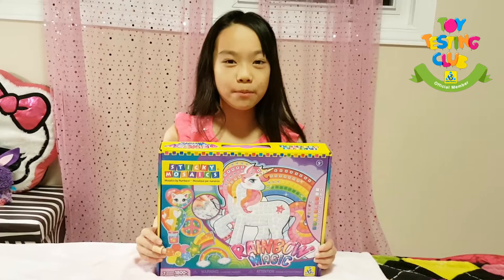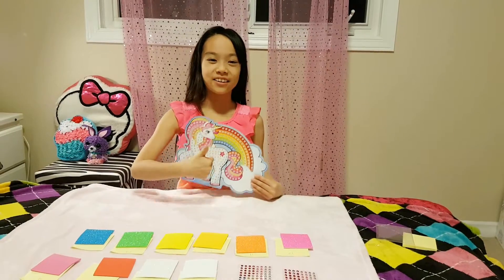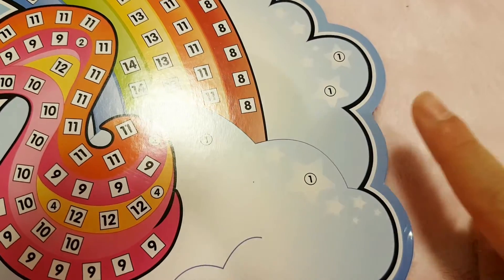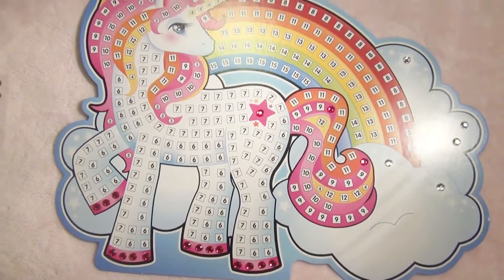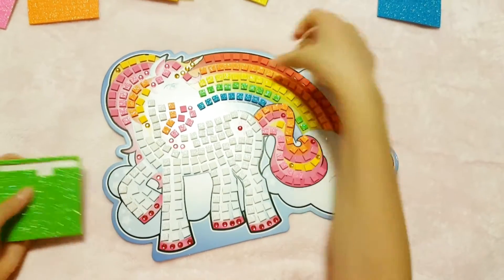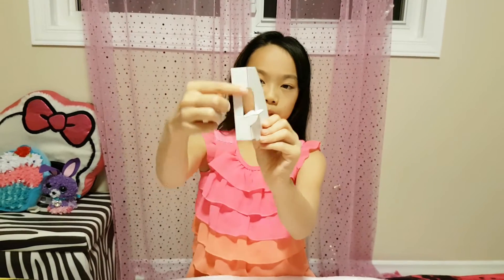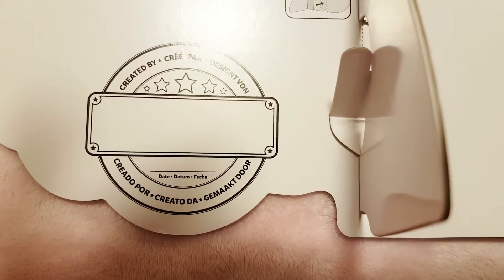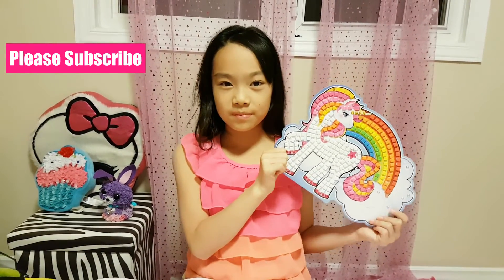Easy DIY Room Decor idea by Sticky Mosaics Rainbow Magic | RG Selena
RG Selena is showing you how to create your sticky mosaics rainbow magic unicorn by Orb factory's number with stickers (step by step instruction). Follow a simple numbered legend and add over 1800 sparkling jewels and tiles to 7 colorful projects. It is also a cute and easy DIY kids room decorating idea. It is a lot of fun to make your own decorations for your room!    ☀↓ ↓ ↓ click show more ↓ ↓ ↓ ☀

RG Selena: Beanie Boos Collection, Rhythmic Gymnastics, Fitness, Vlogs, Dance, Gaming, Girls Fashion,  Makeup, Toys Review & More!

Upload Schedule: Weekly (Wednesdays) effective in November 2015

1st week of the month:  Gaming: Animal Jam, Club Penguin and more

3rd week of the month: RG Selena Fitness, Gymnastics, Health, Food and more

4th week of the month: RG Selena Vlogs, Shopping Haul, Product Review and more

Random: Surprise! We might upload extra videos in the month if we have time.